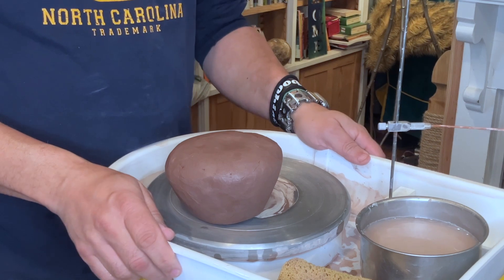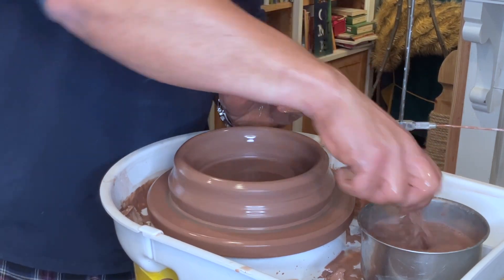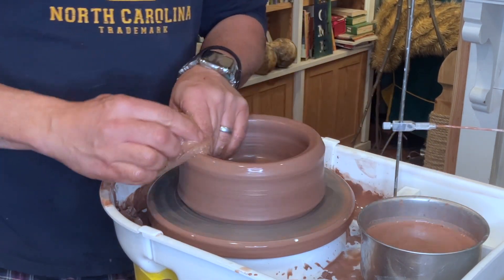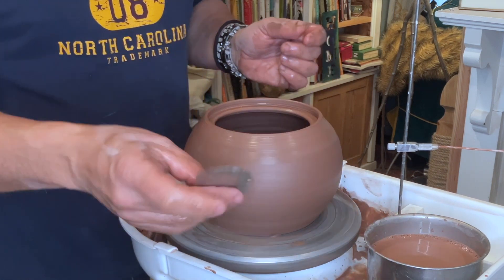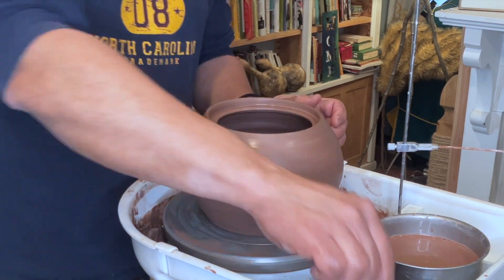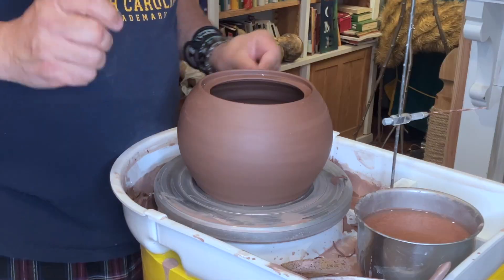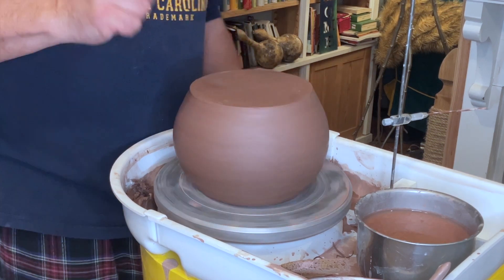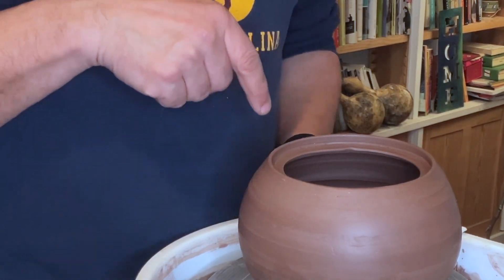Wheel Throwing Flat lid knob and flange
How to throw a jar with a split rim flange, a thrown flat lid, and knob. How to trim and finish it as well.